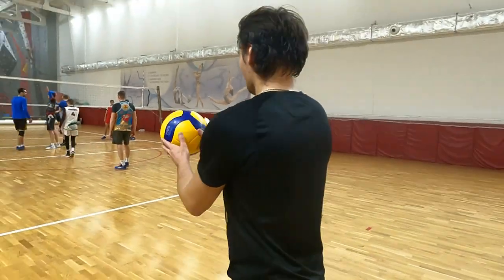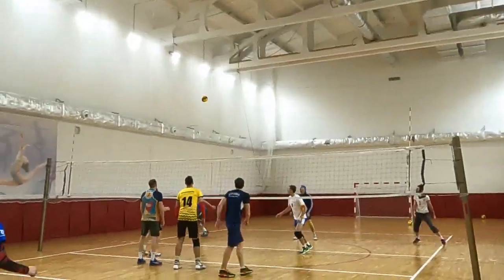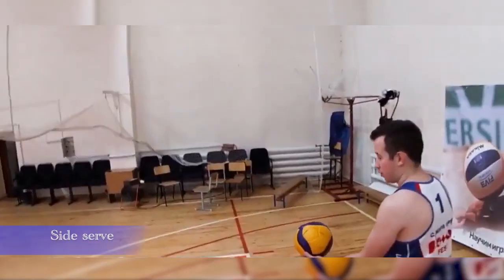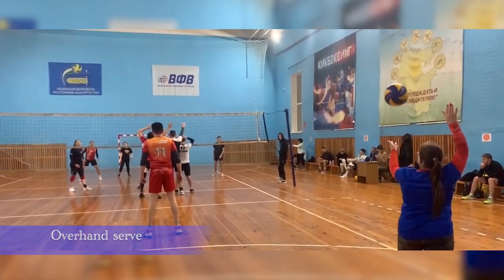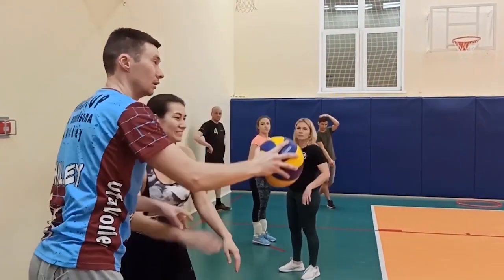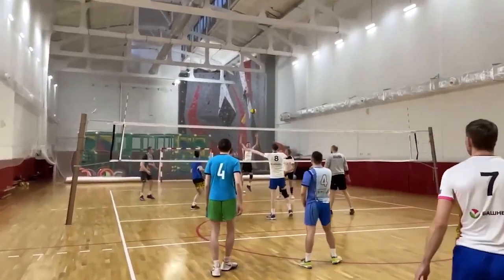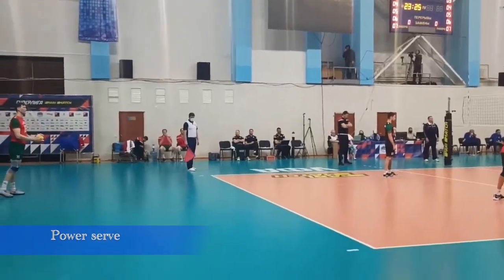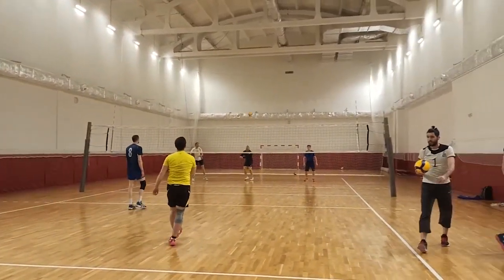Types of Volleyball Serves / Best Tutorial For Beginners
Types of Volleyball Serves